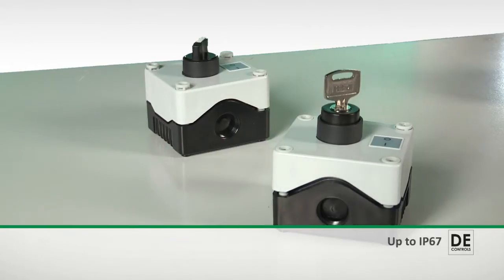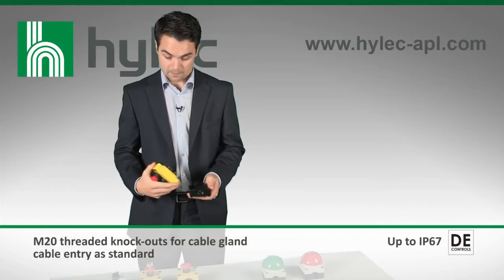Control Stations from Hylec APL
Product reviews, assembly and application demonstrations.Control stations with ingress protection rating of up to IP66 depending on the type/s of 22mm switch/s fitted. Range covers Emergency stop, palm/foot, pushbuttons and rotary selector switches. All products supplied with a N/O and N/C contact fitted to each switch as standard but these can be double-decked if using the deep base units. Key switch and illuminated switch options are also available.Enclosure options include standard and deep base in black and grey with top sections also available in black, grey, transparent and yellow colours.